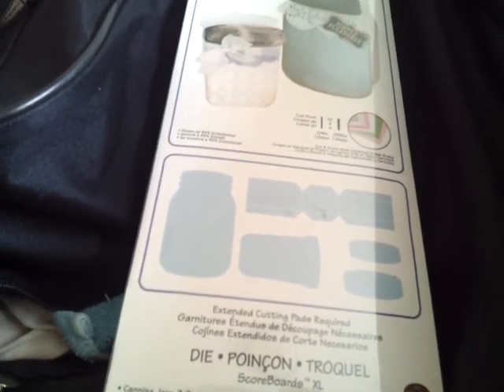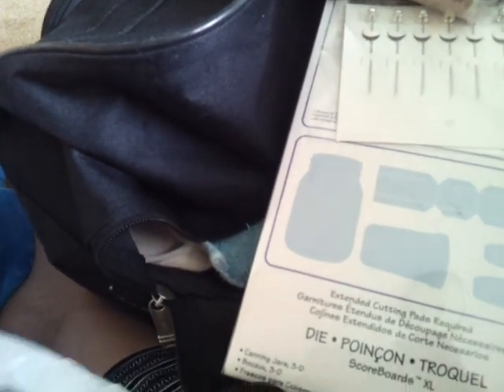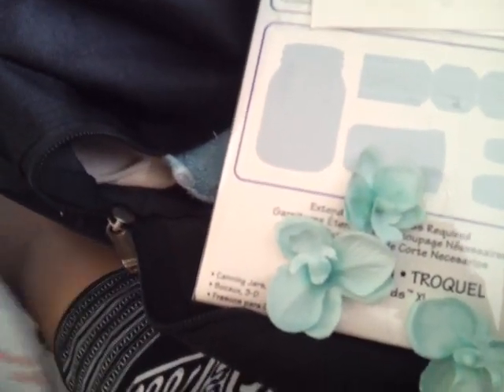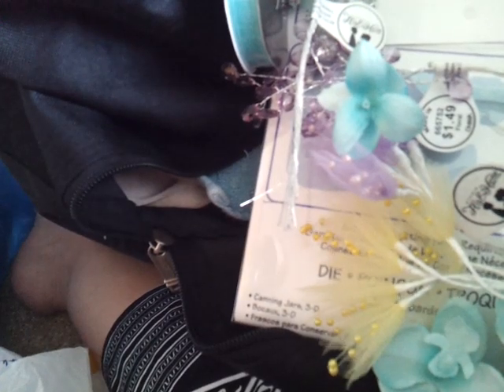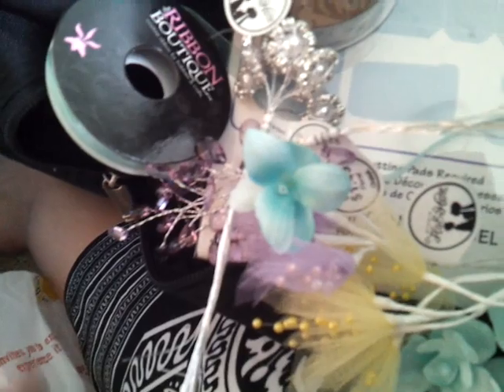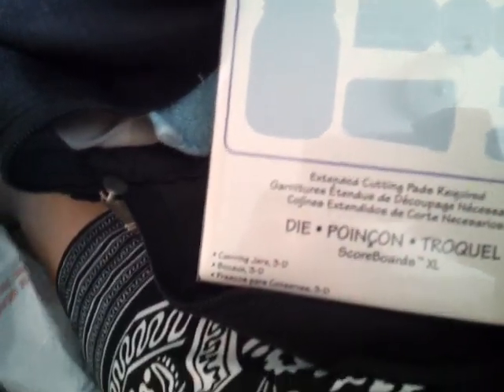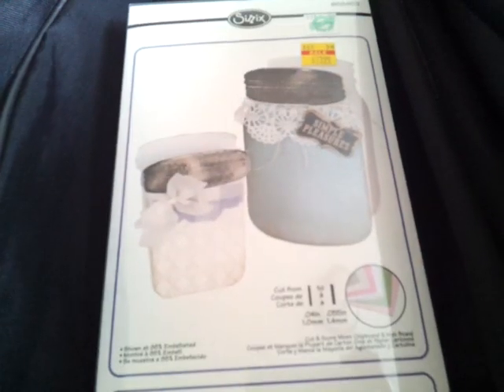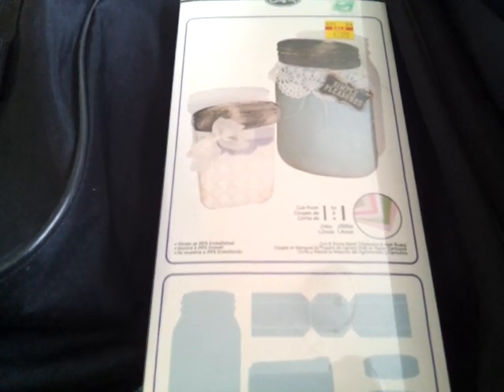More Mothers Day Goodies- HAUL from my Son Ronald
more treats from mothers day.. I was spoiled...